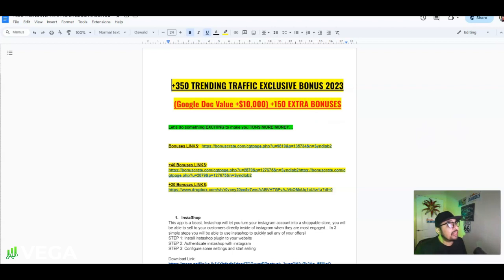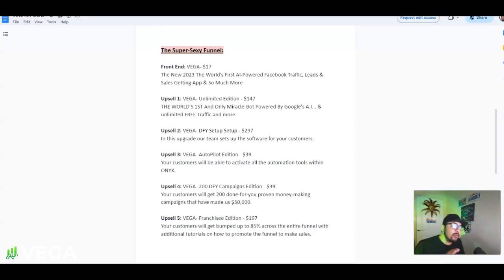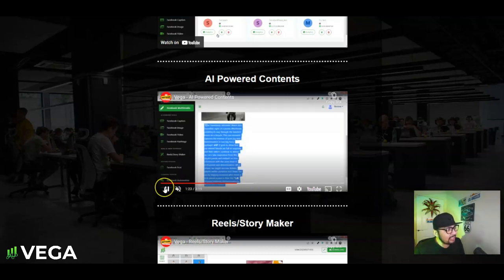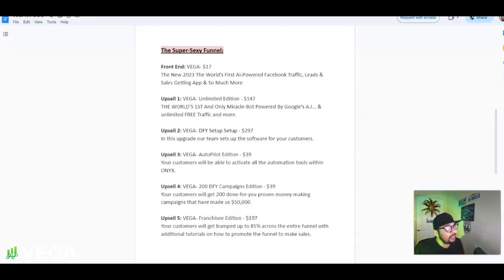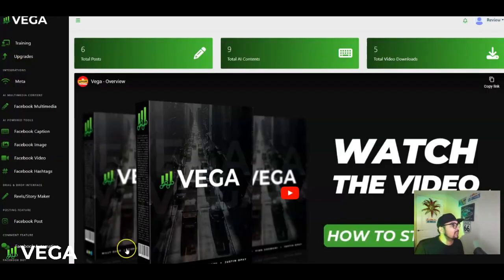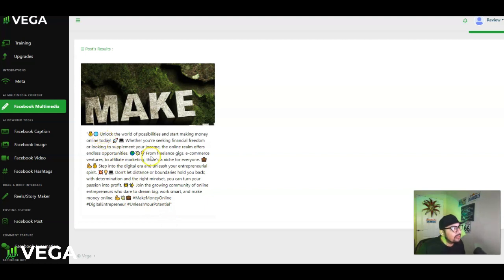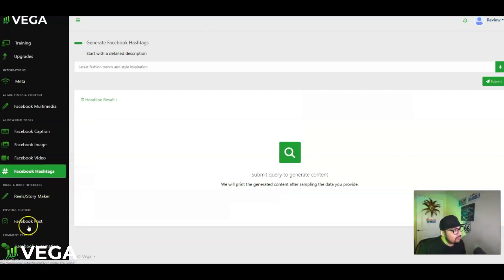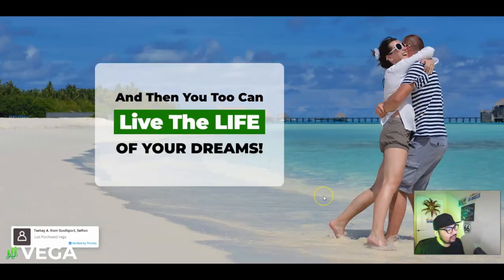VEGA Review⚡💻[LIVE] AI-Powered Facebook Traffic, Leads & Sales Getting App📲⚡FREE Bonuses💲💰💸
📢🔥A.I Makes It Quicker, Easier & More Profitable Than Ever…
⚡NEW A.I App Turns ANY FaceBook™ Account Into A Set & Forget, $541/Day Machine In 60 Seconds Flat!
⚡WITHOUT TECH SKILLS, FOLLOWERS OR ANY PREVIOUS EXPERIENCE…

📢⚡Prices & Up-Sells
Front End - VEGA : $17 (Grab The Early Bird Discount)
Access the powerful VEGA software and training modules.

📢⚡Here's Are Some Key Benefits You May Be Interested In Getting:
​✅World's 1st A.I Powered FaceBook App
​✅Exploit It For Traffic & Sales
​✅Powered By ChatGPT 4.0
​✅A Truly New & Unique Software
​✅A.I Powered Reels, Stories & More
​✅Perfect For Beginners & Experts
​✅Finally Breakthrough To Real Results
​✅and More...

📢⚠️Get Exclusive FREE Bonuses⚠️
💥Access All Vendor Bonuses WITH (GET +350 FREE TRAFFIC MEGA BONUSES & +150 MEGA MARKETING BONUSES)